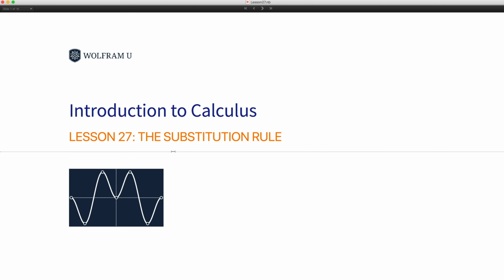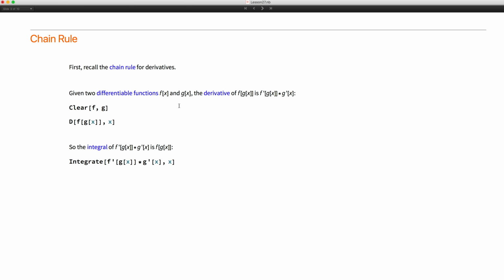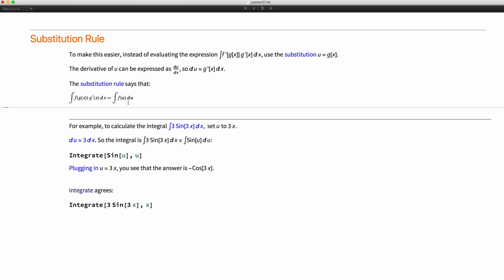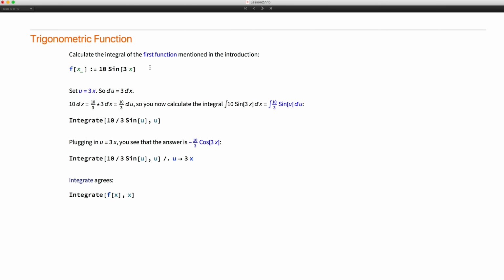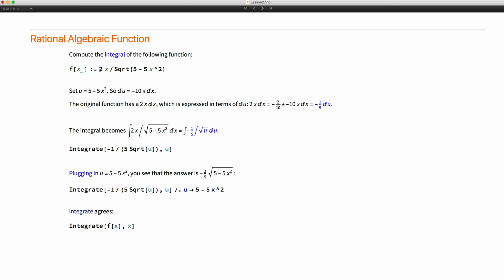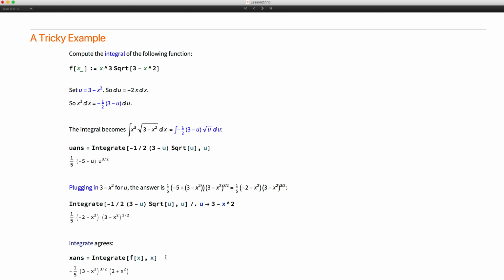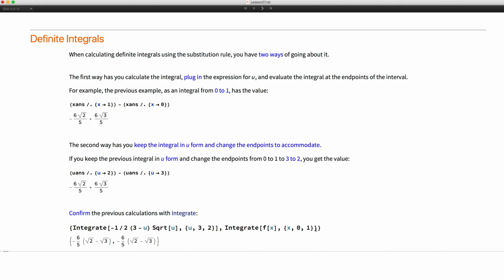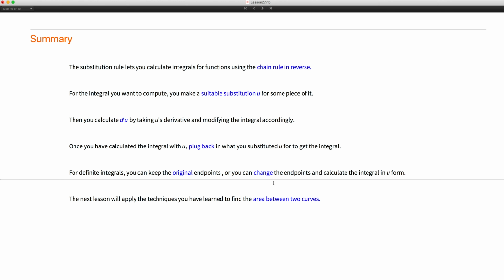Introduction to Calculus: The Substitution Rule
See how the substitution rule relates to the chain rule and use it to calculate integrals. Examples show how to solve trigonometric and algebraic functions as well as find definite integrals.